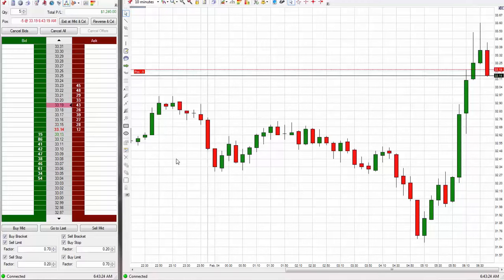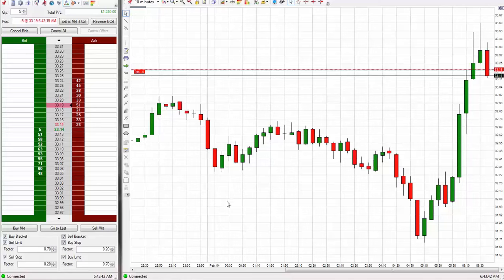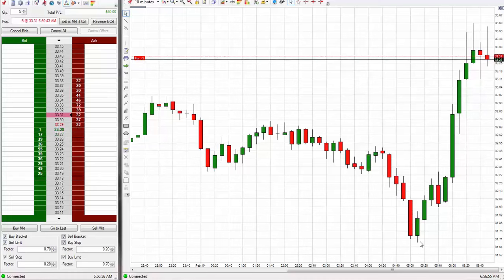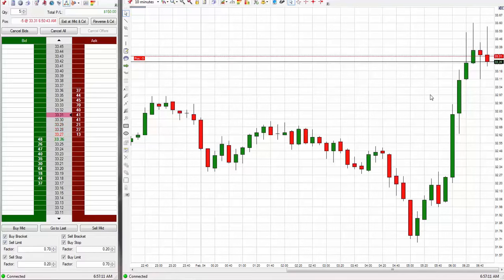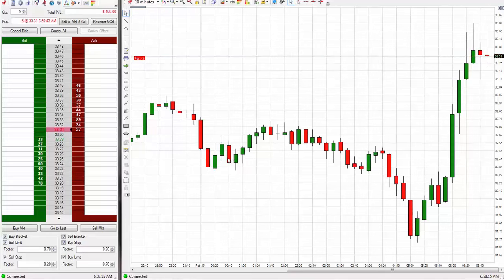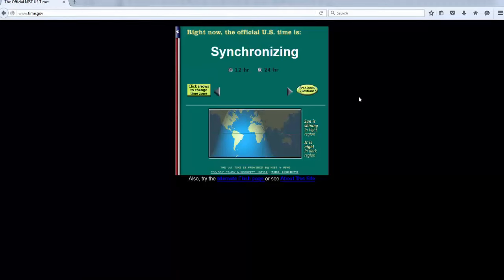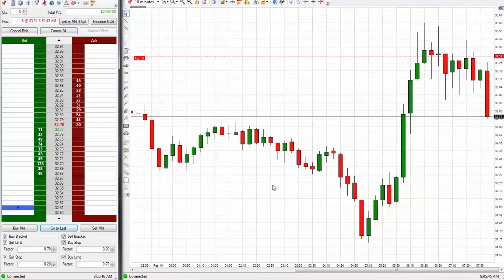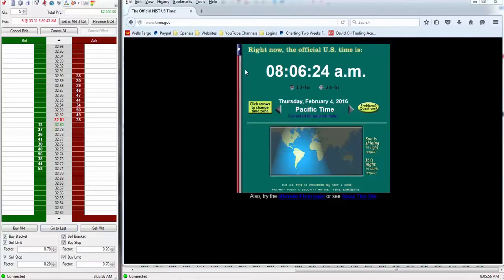Superior Trading System $3,400 Profit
With our system you can easily learn how to take this trade we just took today and so much more! If you want to learn how to trade and just want to find a good place using a really good system that works backed up with top notch support you've found the right place :-) Come over to our website Superior Trading System and let us show you how to trade and or take your current trading to the next level, our superior trading system will show you how and our charting service will help you to take this trade everyday just like we're doing...